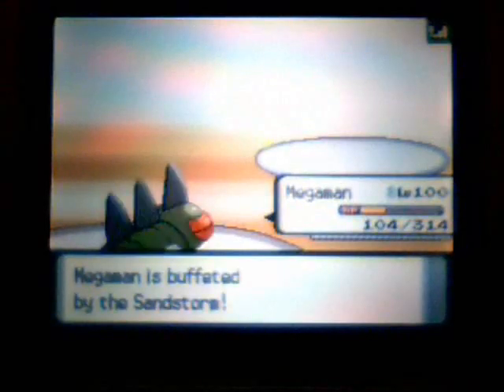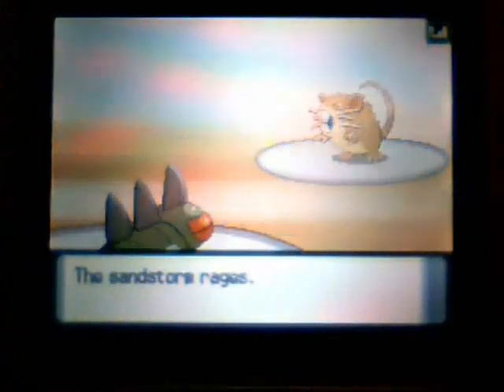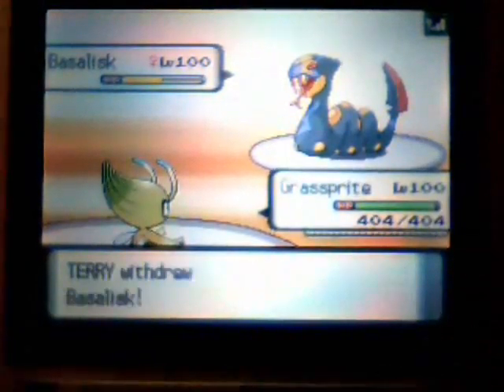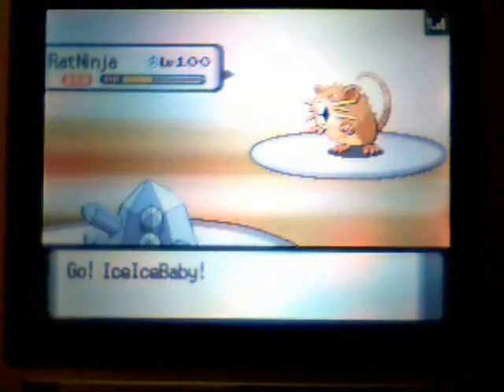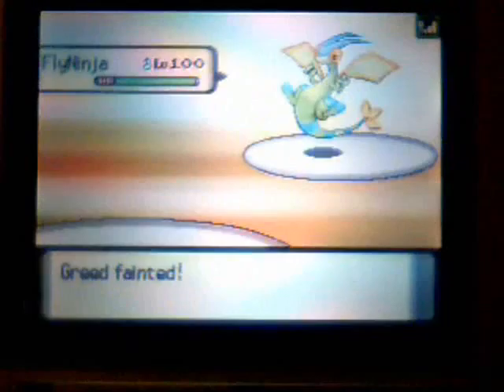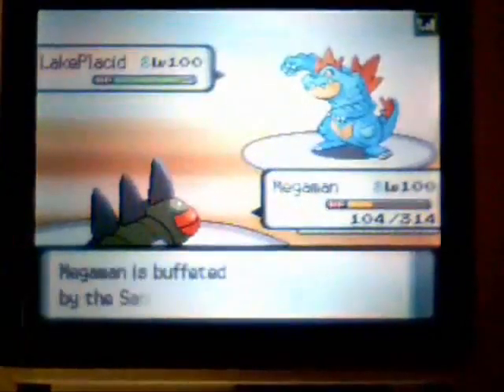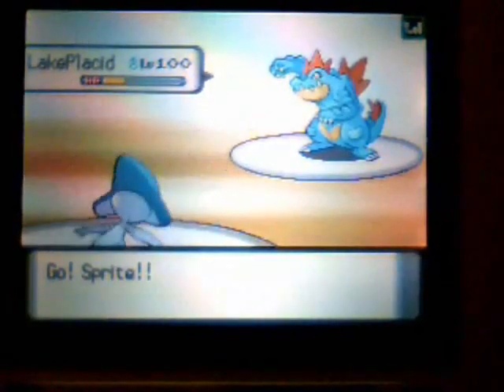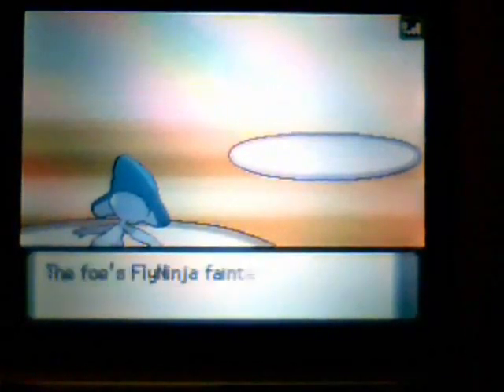BBird Vs Ben0199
Hey guys! my first roulette battle right here. Im really mixing it up now, with all sorts of battles ive never tried. its great fun! This one is against a fellow youtuber Ben0199. he's a top guy, and this was an epic battle.

I had some interesting picks, and he had a few UU pokes so it was well varied and great fun. Hope you enjoy!

Rate comment sub!